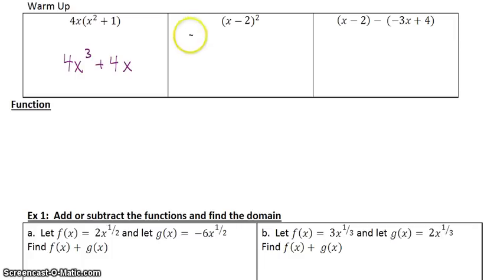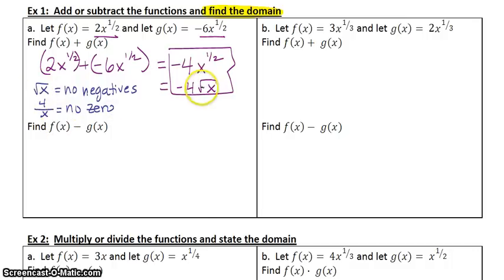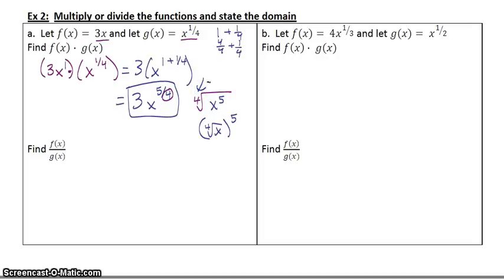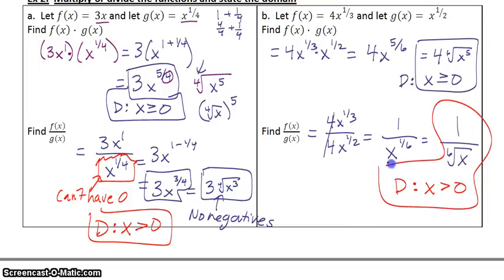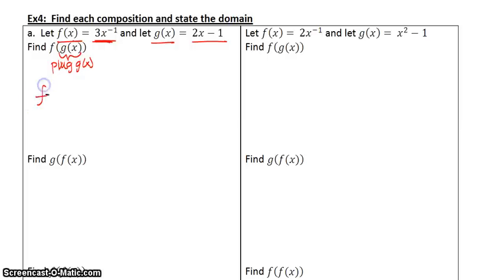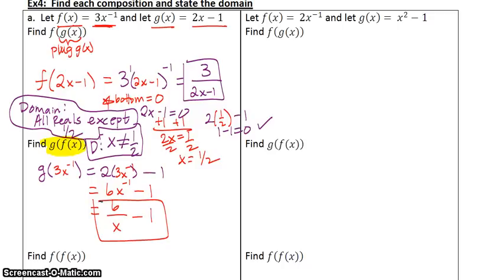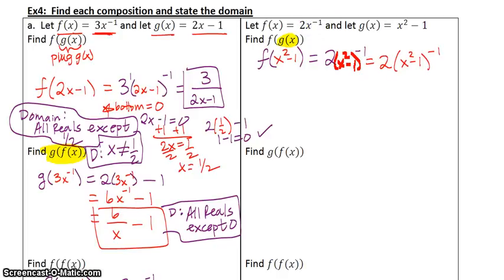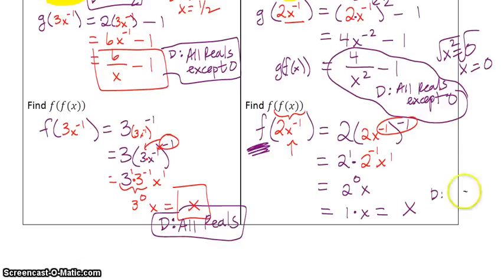7.3 Power Functions and Function Operations